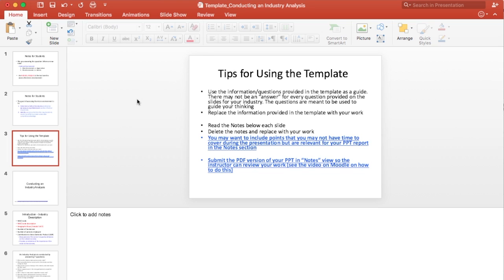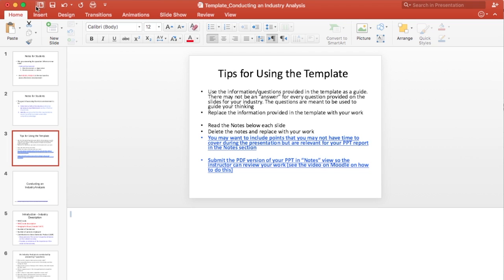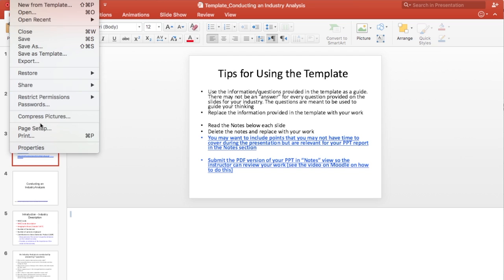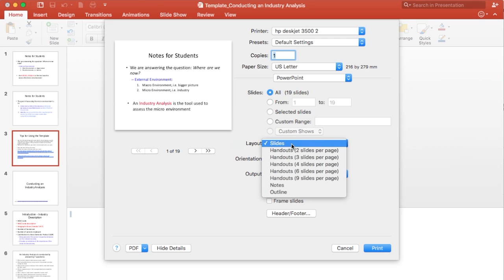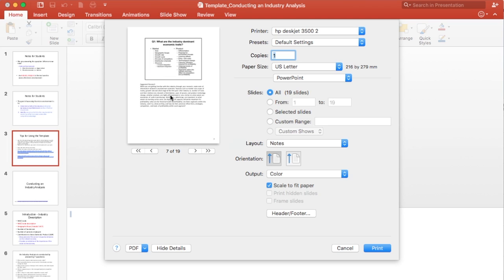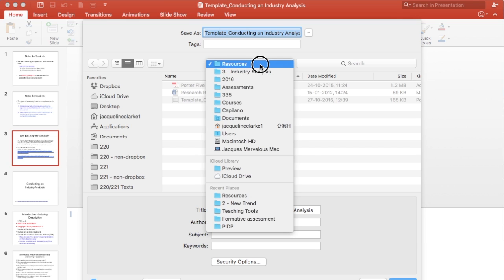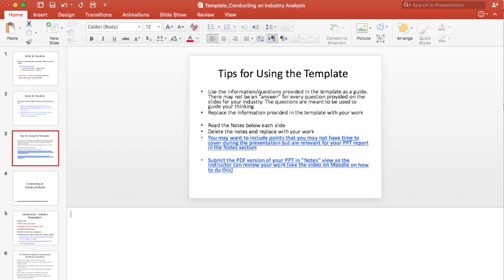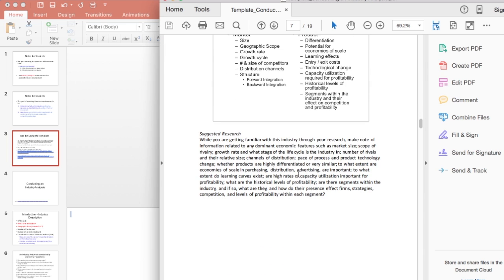PDFing Notes View of PPT (Mac)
Steps on how to save a PDF version of your PPT using PowerPoint for Mac for a course I teach at Capilano University